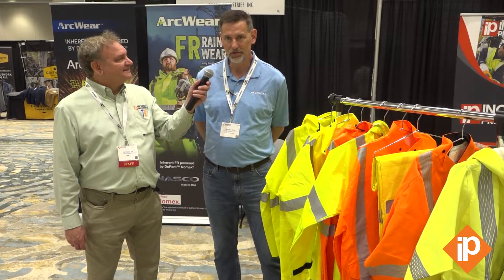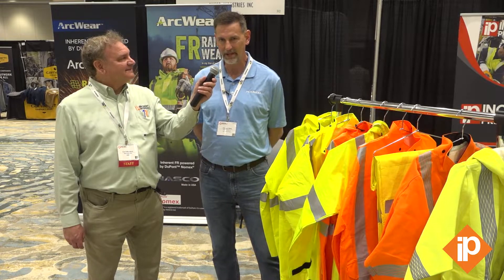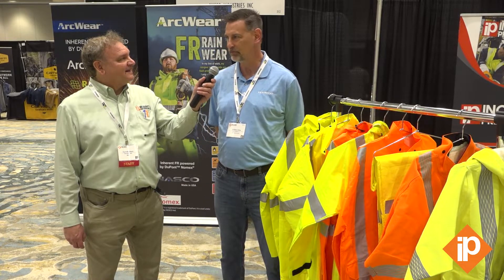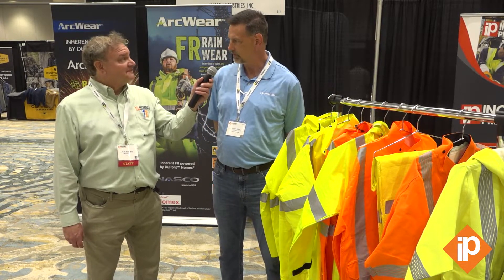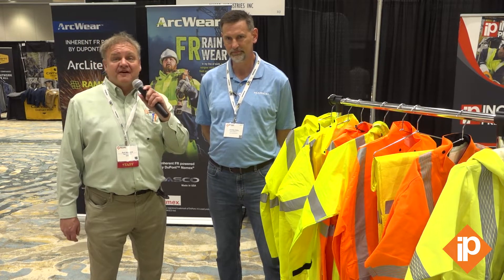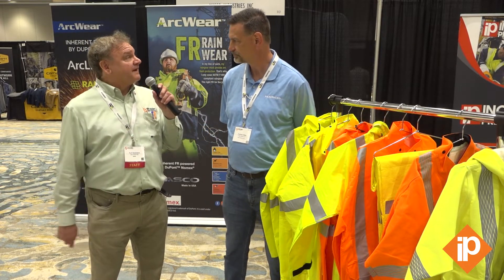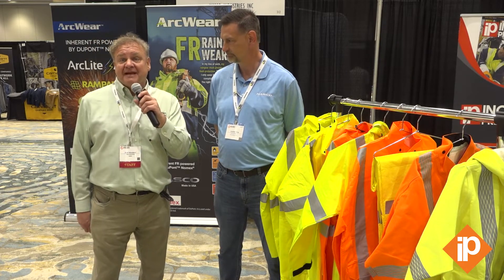What's New in FR Clothing/Gear? Find out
Check out live from the exhibit floor with @Nascoinc what's new in FR Gear!  Kurt Moreland coming to you from the iP Utility Safety Conference & Expo - Orlando, FL 2022!